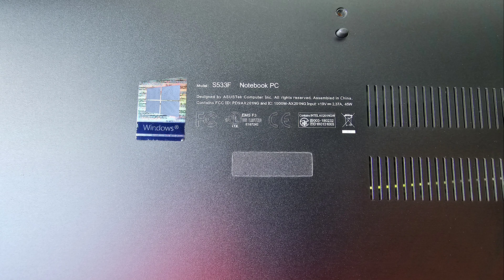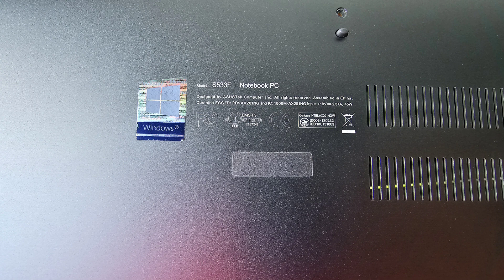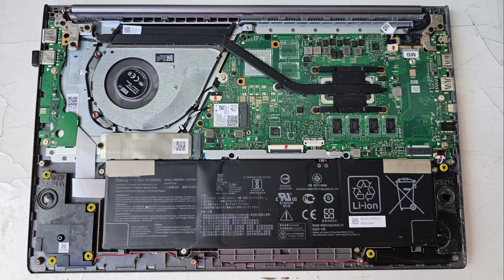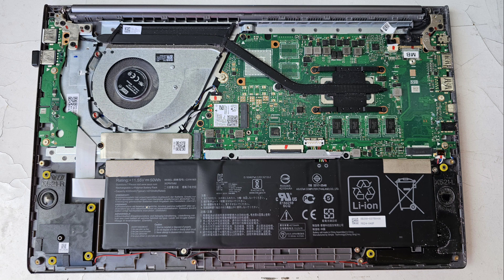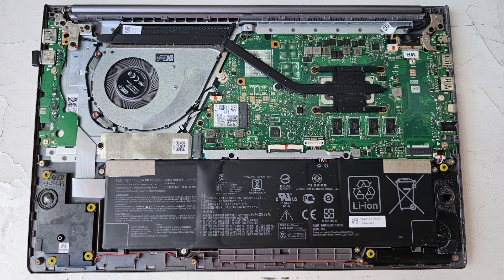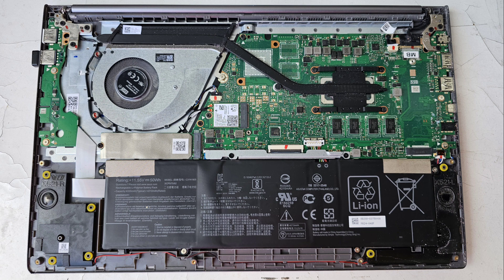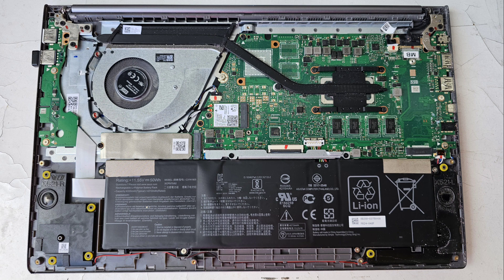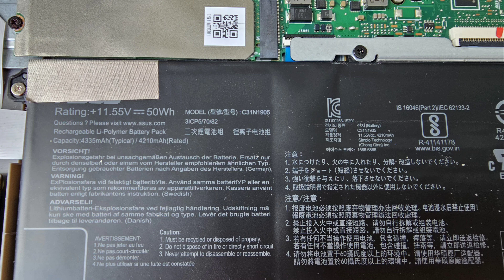ASUS VivoBook S15 S533 S533F Quick Look Inside Slideshow